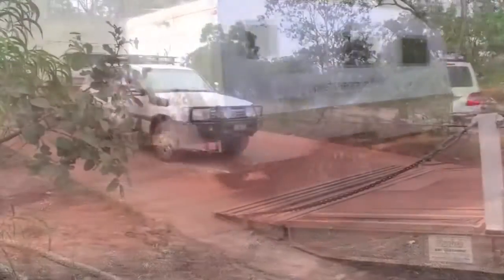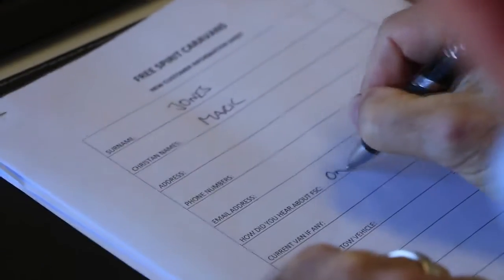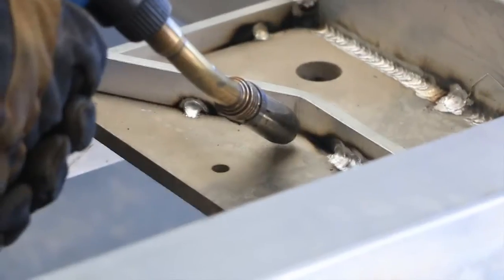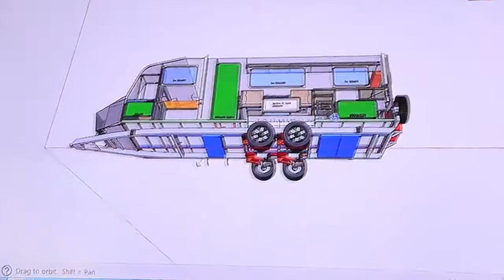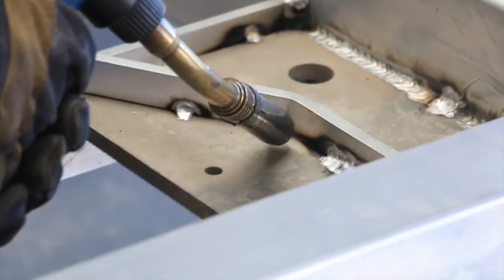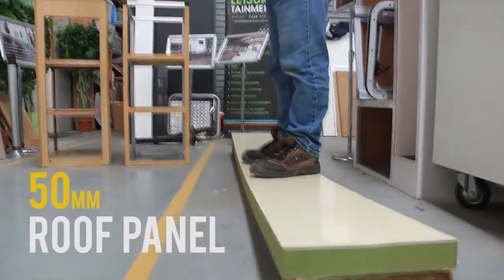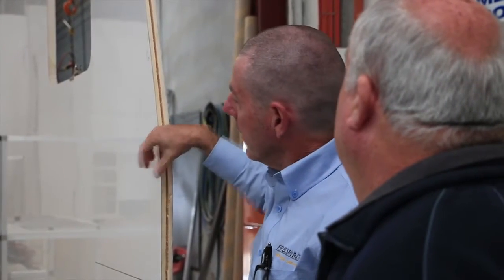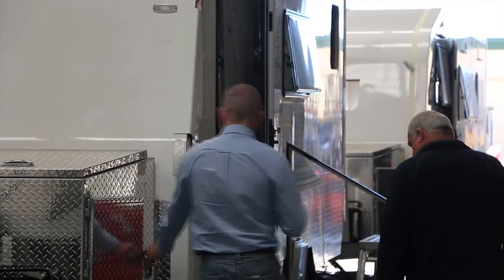Free Spirit Caravans Factory Tour